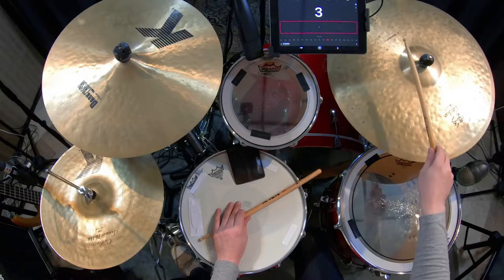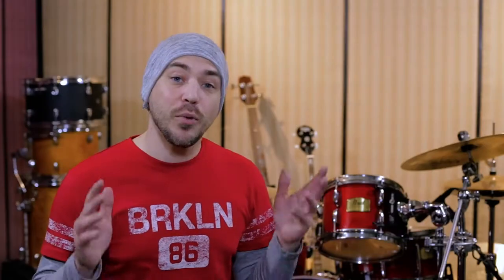Drum Lesson # 116 - Bembé - Drum Styles - Better Drums - Drum Instruction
Better Drums is a 60 second or 1 minute drum lesson. Drum Lesson # 116 - Bembé - Drum Styles - Better Drums - Drum Instruction. I want to help you learn drums. This series is all about drum instruction, drum tutorial, drum tips, drum education to make you a better drummer. Better Drums in 60 Seconds. In this drum lesson we are looking at the Bembe which is an Afro Cuban style. It is in 6/8 time and I'll give you some useful ways to apply it to different things you do on the drums. I hope you find this drum lesson helpful. Click this link to learn some Baião grooves

Learn to read drums, download a free copy of Better Drums: The 10 Week Church Drummer Challenge

Better drums in 60 seconds is a series of quick drum instruction videos. In this video you will learn how to play a Bembé. This is another style of music you should be familiar with. You never know when it will be called out on the band stand.

Please rate this video and let me know what you think. If there are drumset topics you would like to hear about please comment and I'll try to include it in upcoming videos. Thanks.

Harald Huyssen is a professional drummer and educator based in Manila Philippines. He is the drummer for popular pop/rock group Shamrock (Alipin, Haplos, Nandito Lang Ako, Sana, Ngiti and hit remakes of Naalala Ka, Hold On, Paano) & gloryfall (Christian worship group with 10 albums to date, Harald is also a faculty member at University of Santo Tomas Conservatory of Music.

This video was recorded January 7 & 8, 2017 at Truesound Recording Studio in Antipolo City, Philippines.